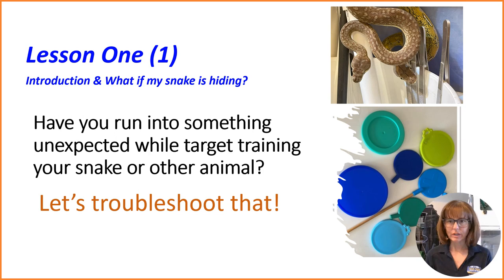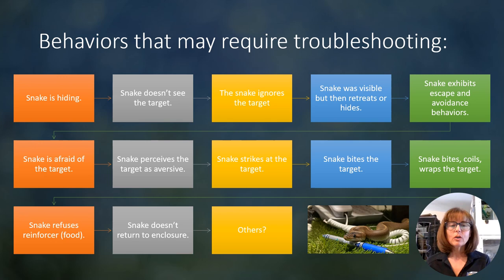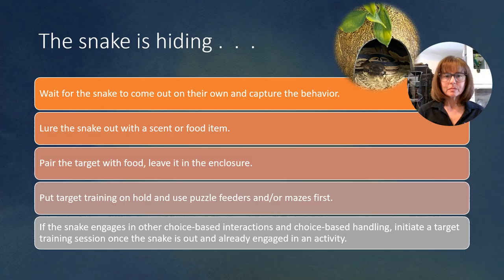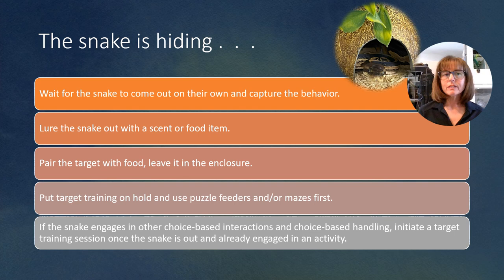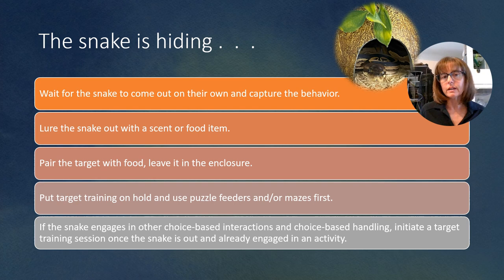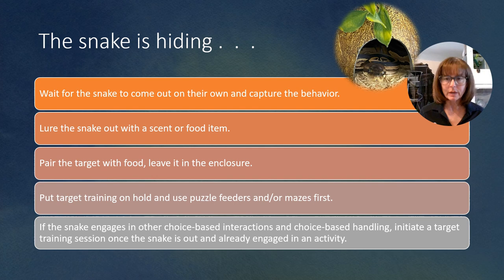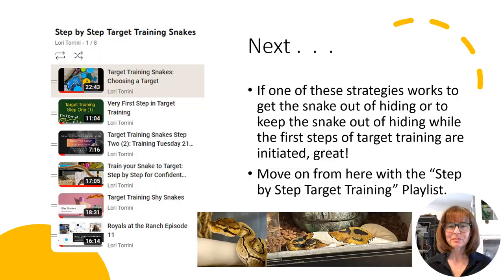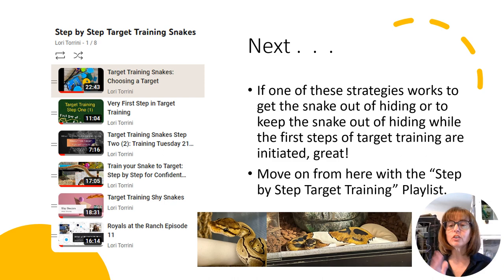Troubleshooting Target Training: Intro and Lesson 1(Snake Hiding)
For live questions and answer sessions or private training with you or with you and your animal consider becoming a Patron.
Lori Torrini, CPDT-KA, AAB-UW, FFCP-Trainer, A.A.S. Zoo Keeping
EDUCATIONAL RESOURCES:
Snake Enrichment article